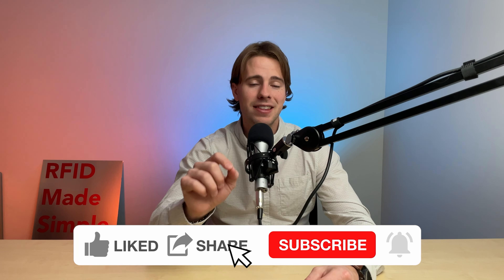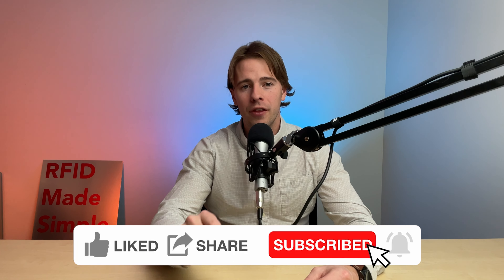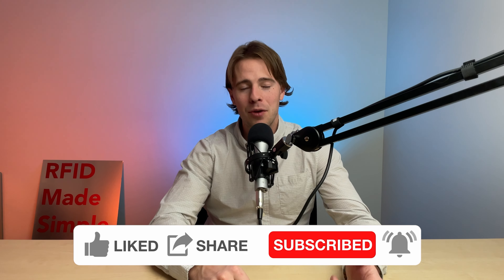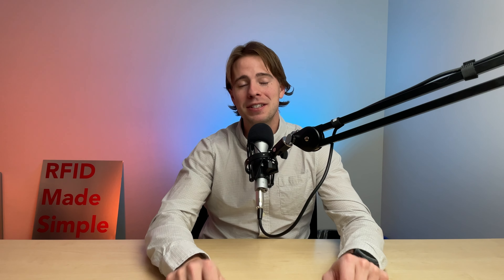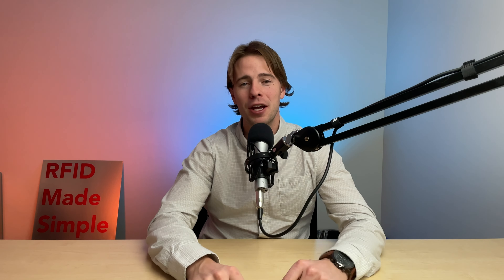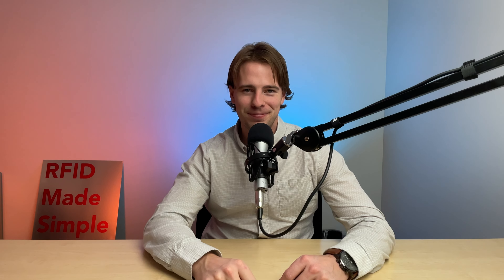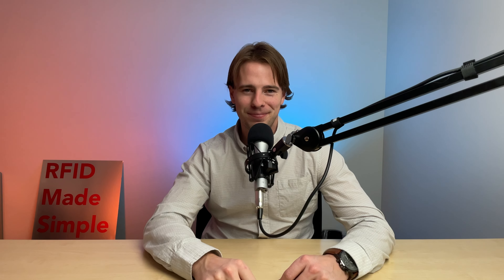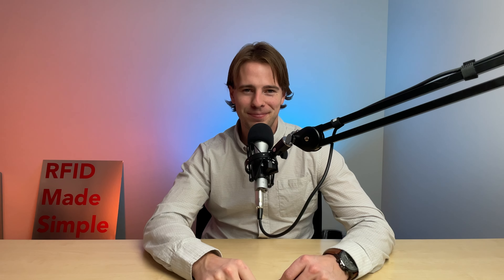New Studio Update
Metalcraft's RFID Business Development Director, Colynn Black, settles into a new YouTube studio, which will allow him to produce better quality content on a more consistent basis!